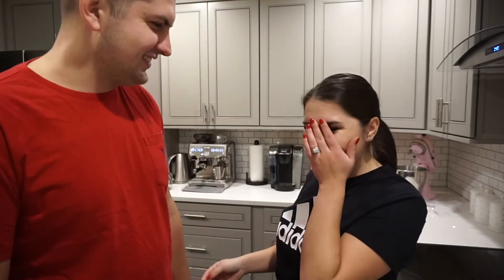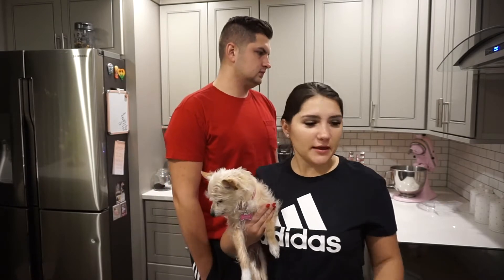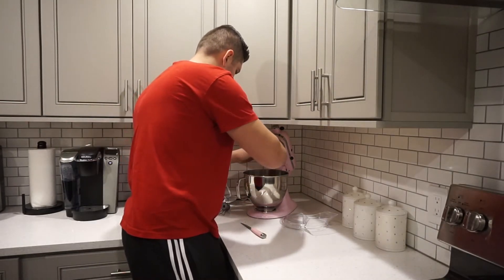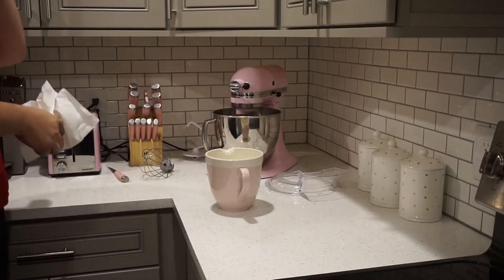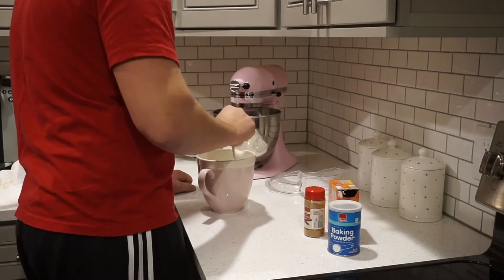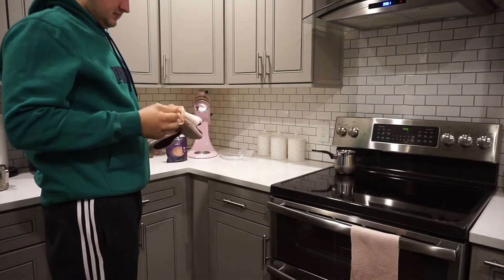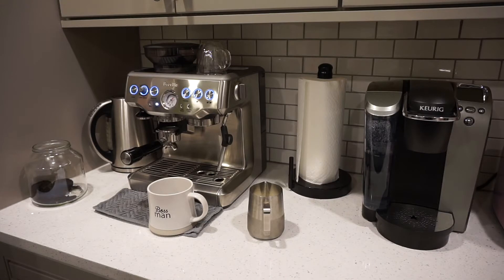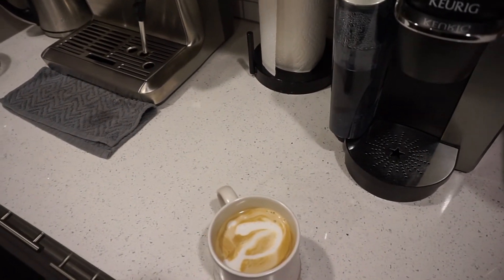BAKE WITH US | VLOGMAS 2019 🎄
Back by popular demand is my favorite baking partner.